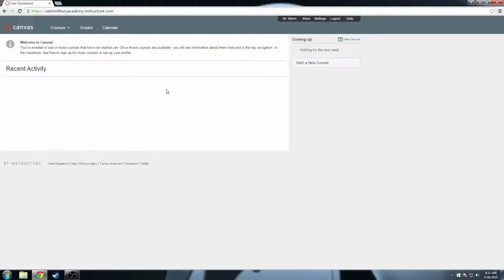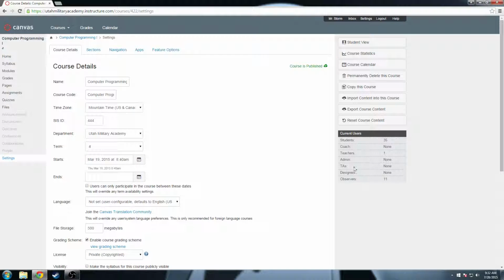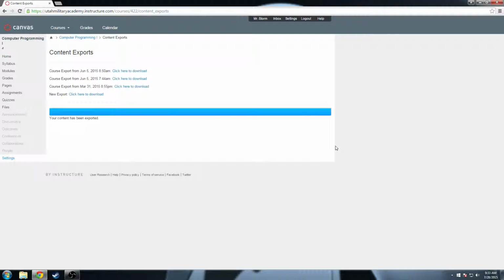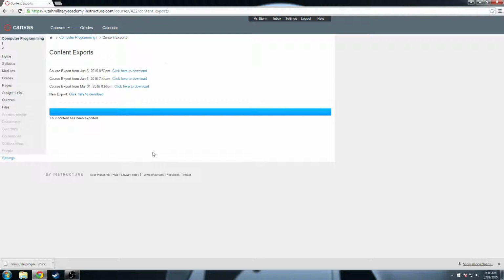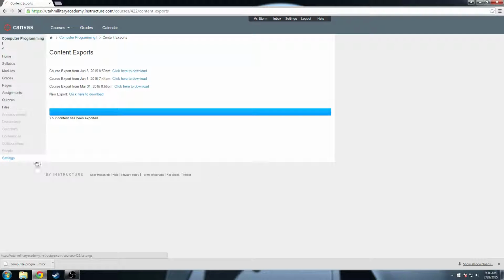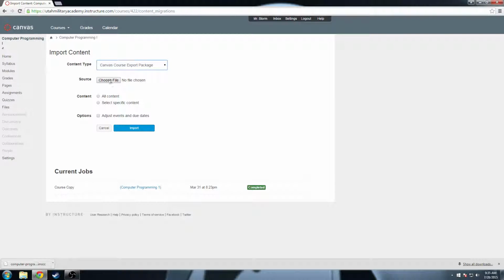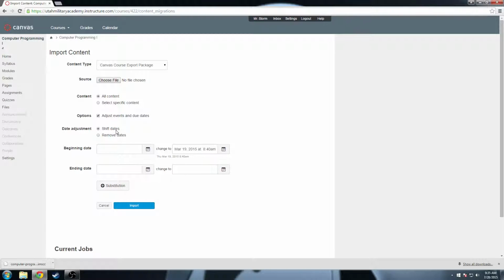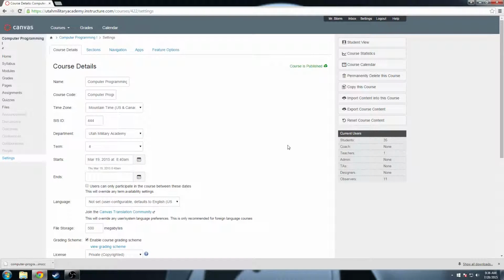Canvas Import and Export